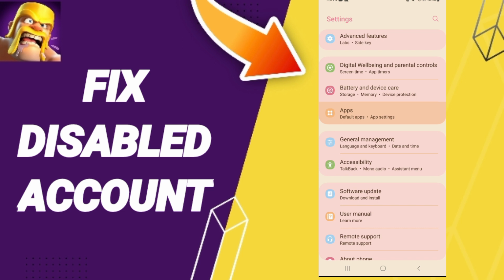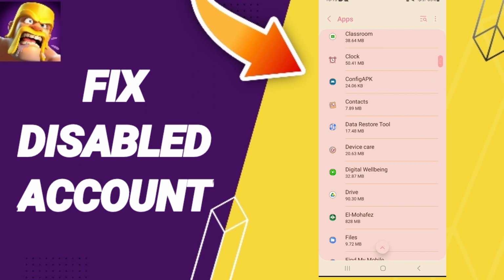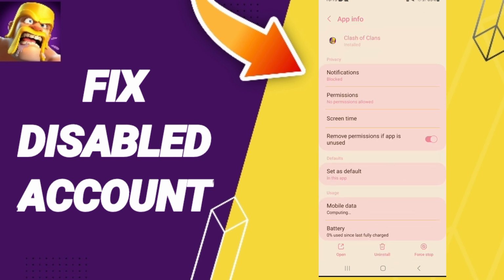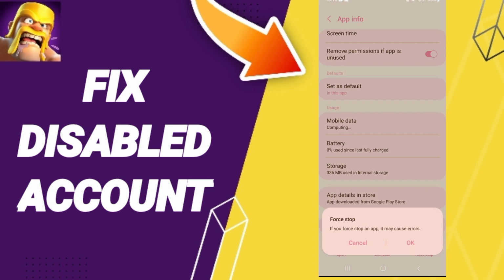How To Fix Disabled Account On Clash of Clans App 2025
How To Fix Disabled Account On Clash of Clans App 2024